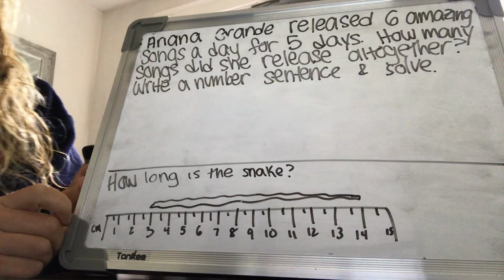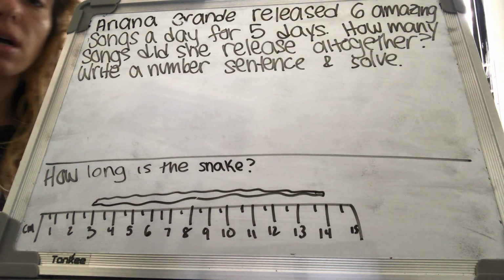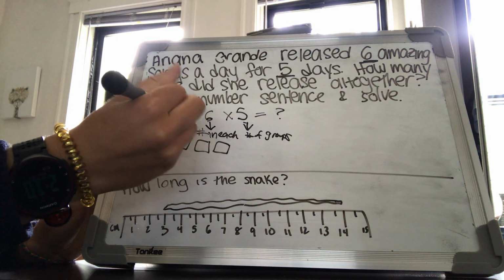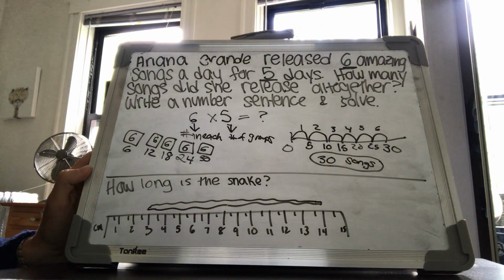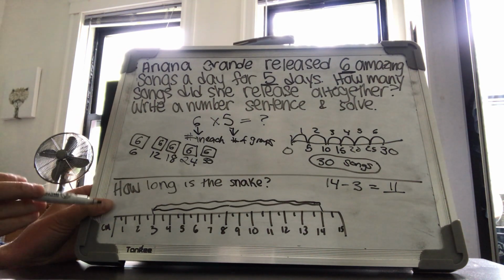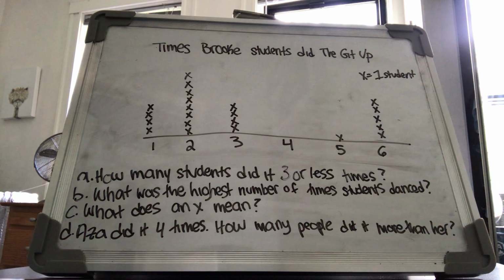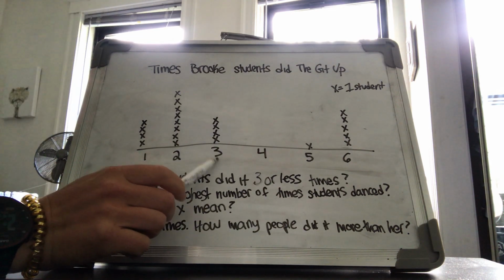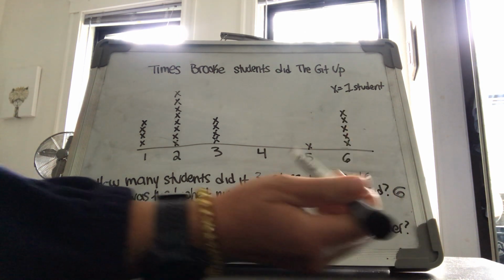Math Review Tuesday 6/2